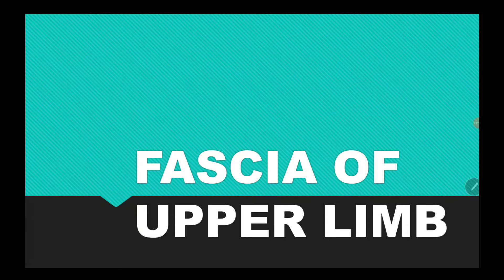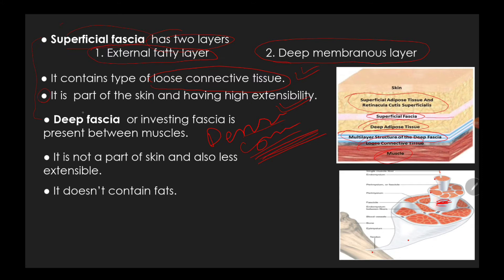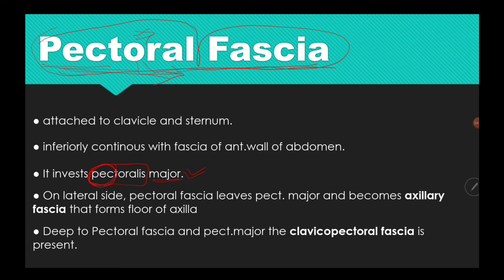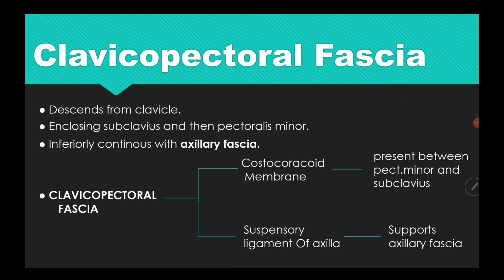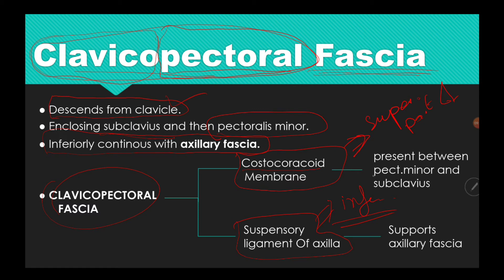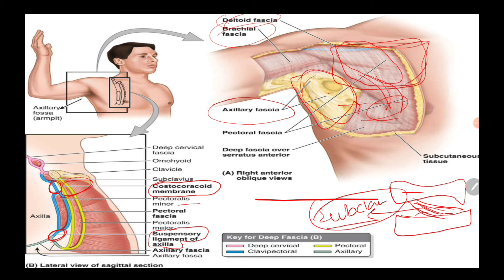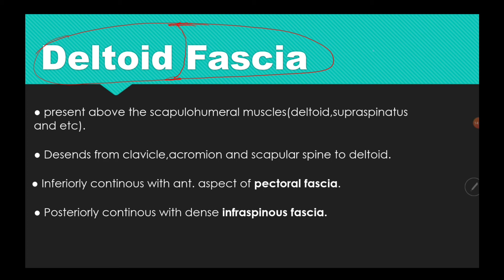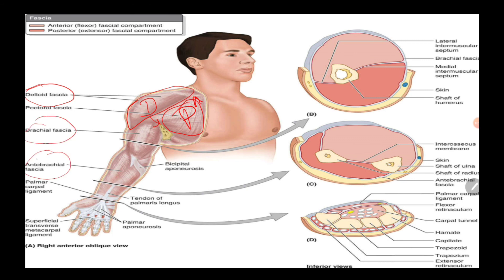Fascia of upper limb part 1 with best description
Amazing educational video about fascia of upper limb for MBBS students from me.I hope that it will be beneficial for you guys.We will cover all aspects  of fascia in this video.And stayed tunned with me for that kind of amzaing videos.